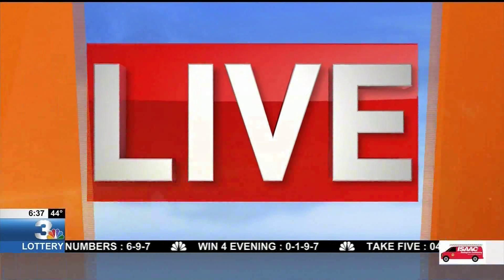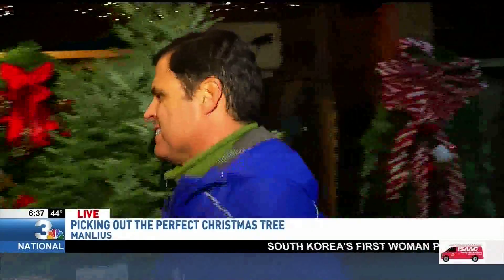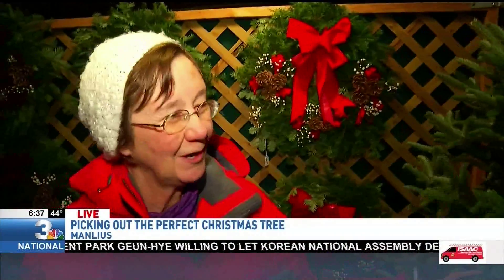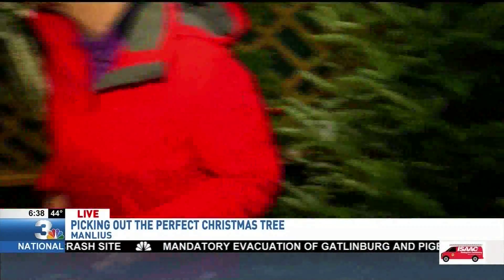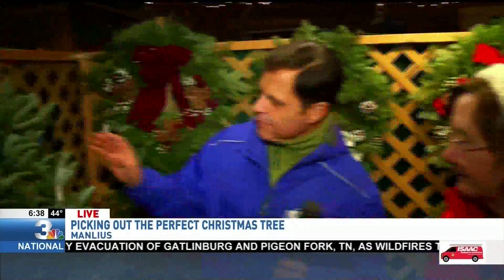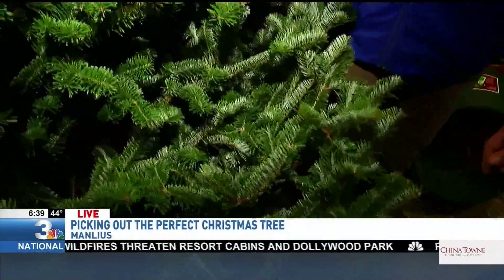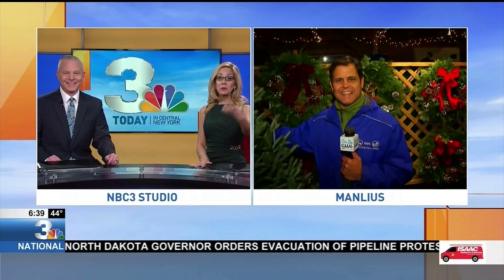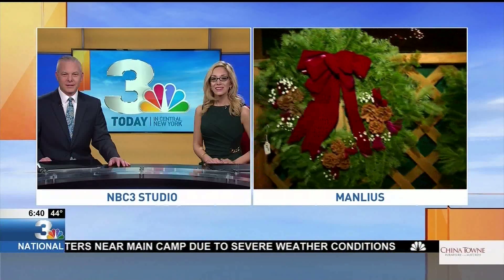Brandon Roth Live On Picking Out The Perfect Christmas Tree 11/29/16